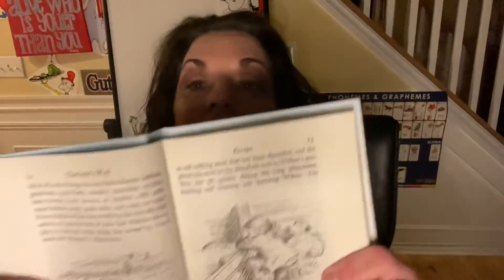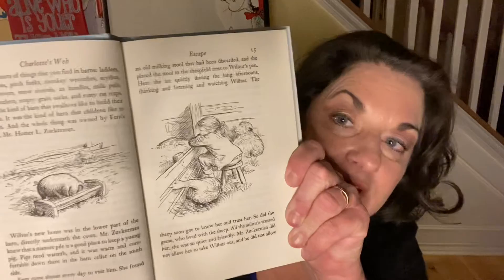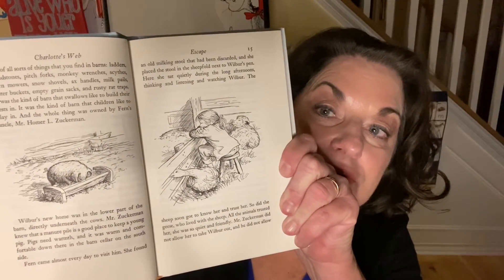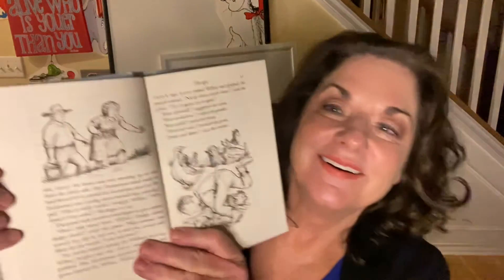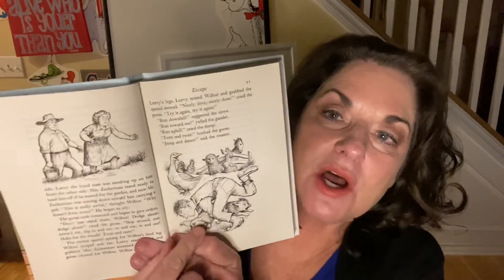Charlotte’s Web Chapter 3 read by Mrs. Guthrie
Mrs. Guthrie reads Charlotte’s Web by E. B. White. Chapter 3